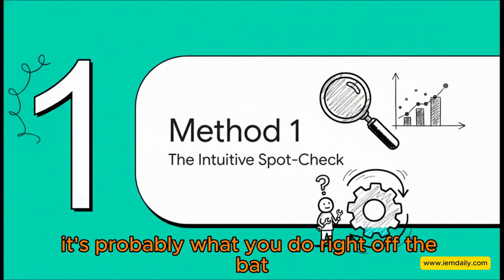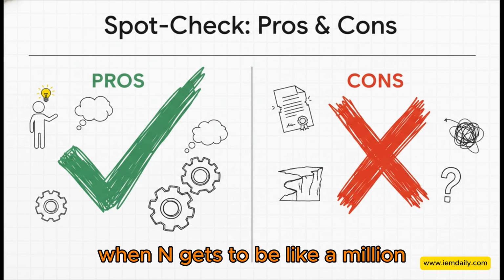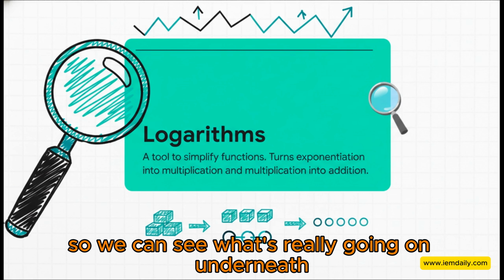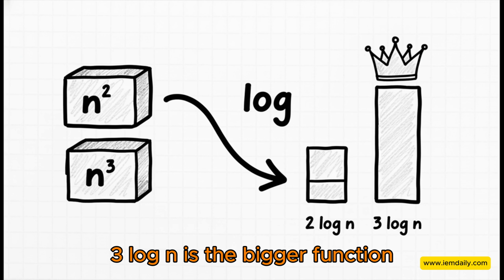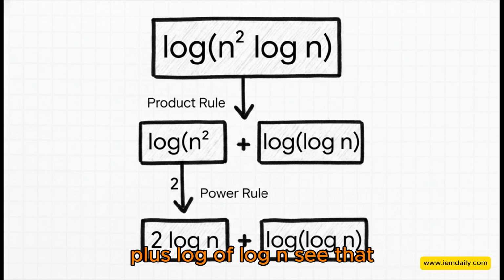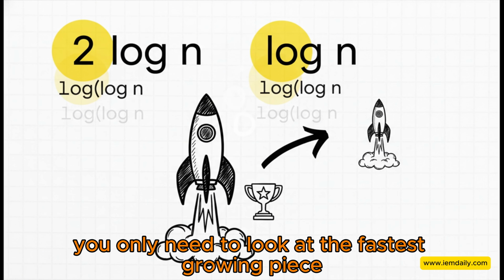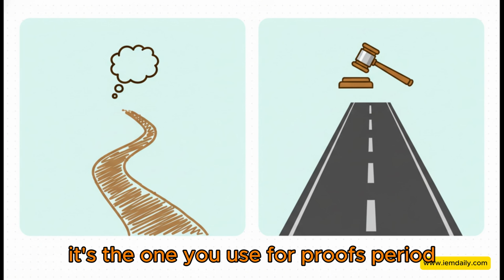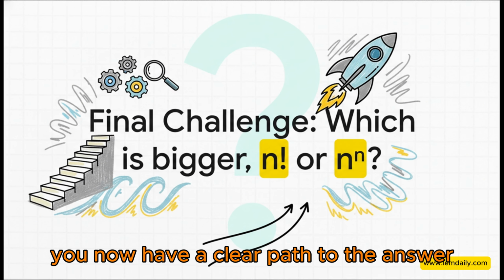14. Stop Guessing! The "Logarithm Magnifier" Method for Comparing Algorithms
Unlock the master method for comparing algorithm efficiency with mathematical precision.
In computer science, knowing which way of solving a problem is more efficient is fundamental, especially when dealing with massive datasets. While many students rely on a "gut feeling" or plugging in numbers, this video reveals why those methods often fail in the big leagues.
In this lecture, we explore two primary methods for comparing functions:
1. The Spot Check: A quick, intuitive way to test small numbers (like comparing n2 vs n 3)—but beware, it’s not a formal proof.
2. The Logarithm Magnifier: The pro technique that acts like a mathematical magnifying glass. Learn how to use log rules (product and power rules) to strip away complexity and turn exponents into simple multipliers.
Key Takeaways:
• Why "spot checking" can trick you when N becomes a million.
• Step-by-step breakdown of comparing tricky functions like n2 log n vs n log n 10.
• How to identify the "dominant term" to determine the asymptotic winner.
• A cheat sheet for your next tech interview or exam.
Challenge Question: Watch until the end for a final challenge involving n! versus nn—can you solve it using the logarithm method?